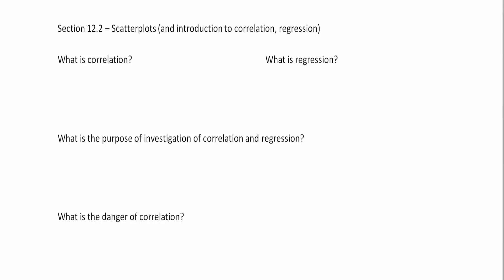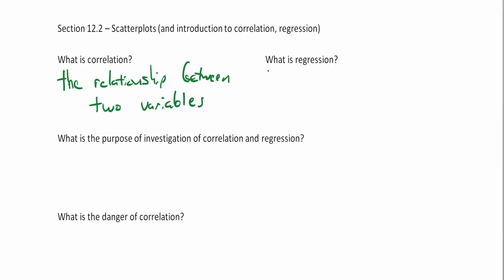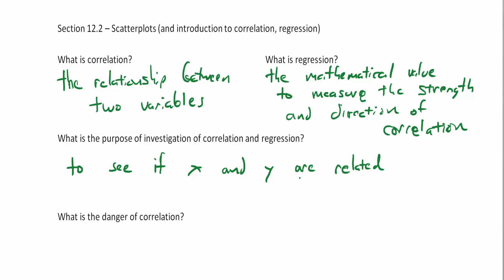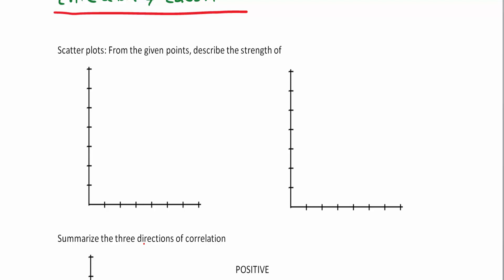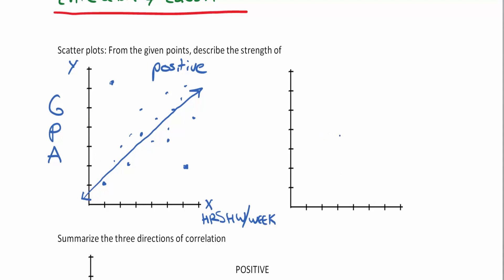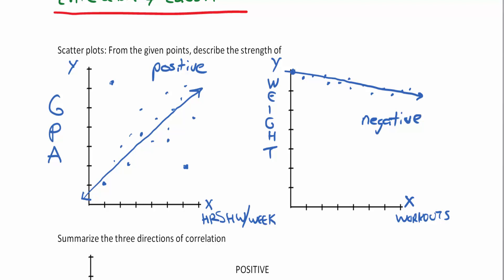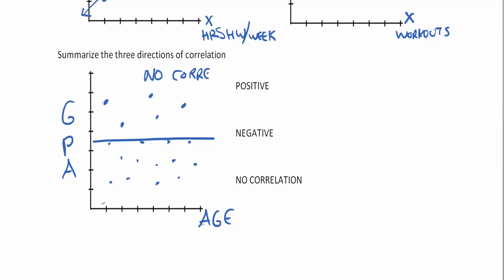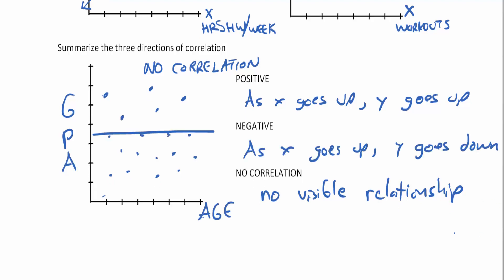Scatterplots and Basic Correlation Concepts Part 1